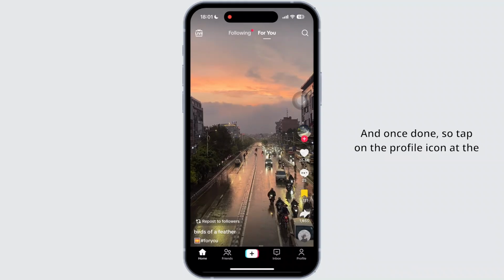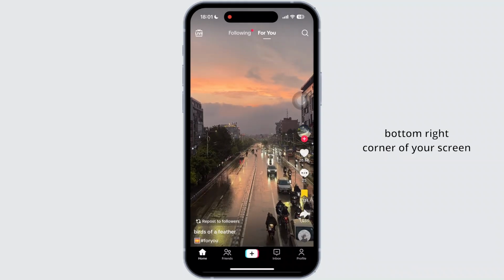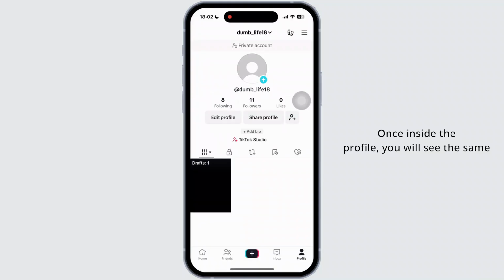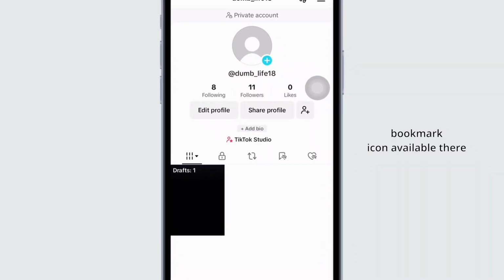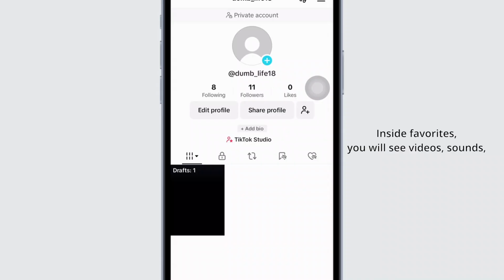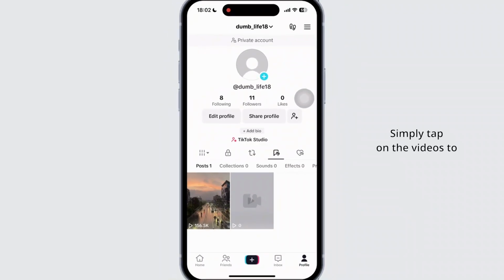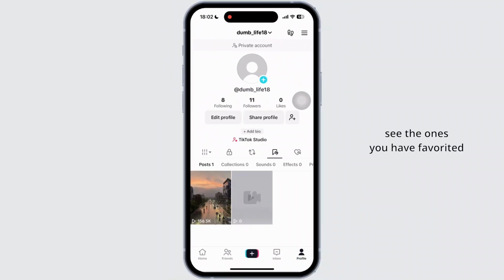How to Find Saved Videos on TikTok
How to Find Saved Videos on TikTok (2025)!
Want to find the videos you’ve saved on TikTok? This video will guide you through the steps to locate all your saved videos on TikTok quickly and easily. Whether you’re asking, “Where are my saved videos on TikTok?” or need help accessing your favorites, this tutorial has you covered. Learn how to access your saved content and enjoy all the videos you’ve bookmarked. Watch now to see how to find your saved videos on TikTok today!

Timestamps:

00:00 How to Find Saved Videos on TikTok
00:10 Where Are My Saved Videos on TikTok?